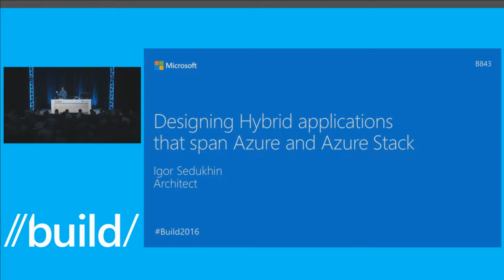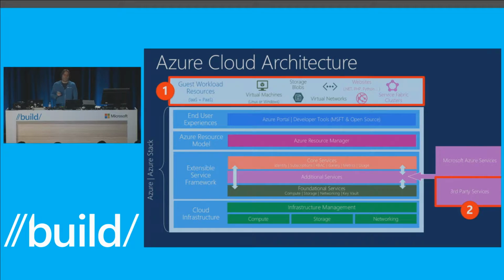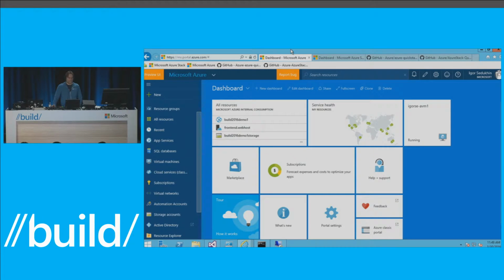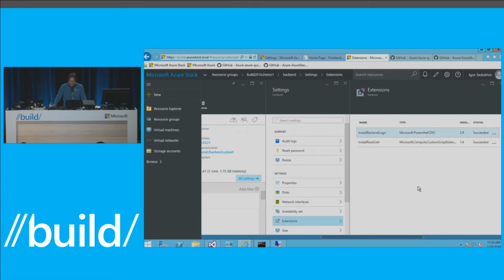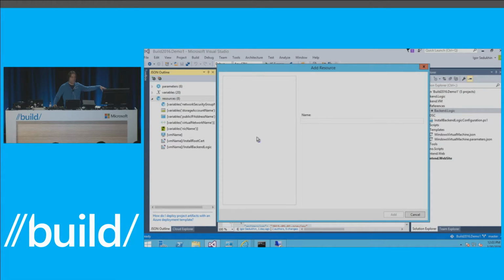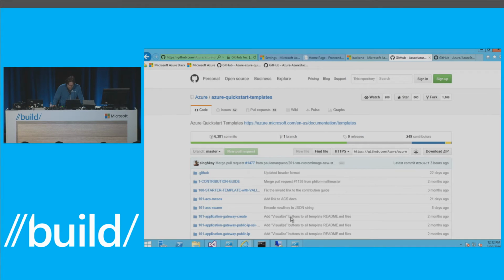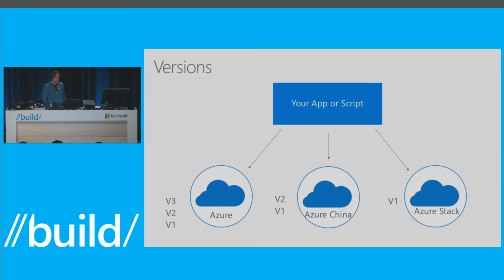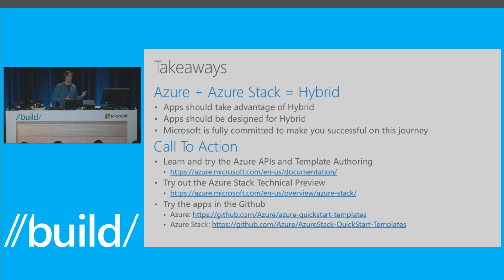Build 2016 Designing Hybrid Applications that Span Azure and Azure Stack